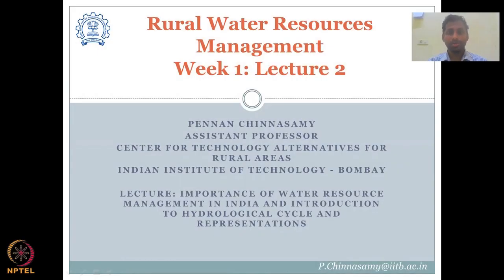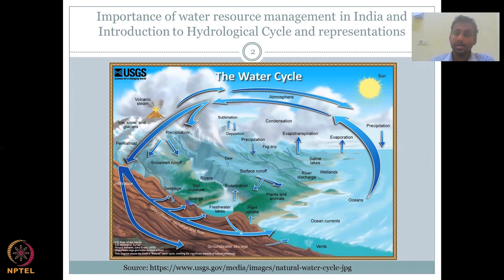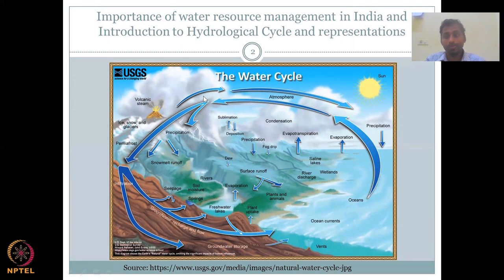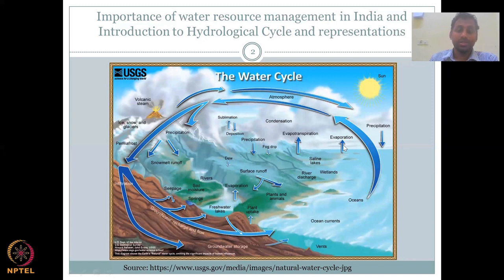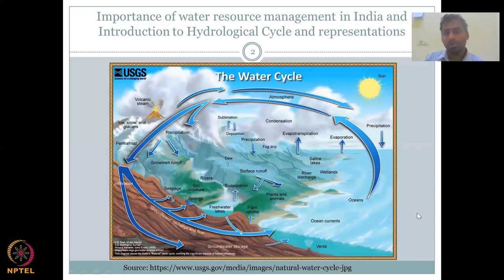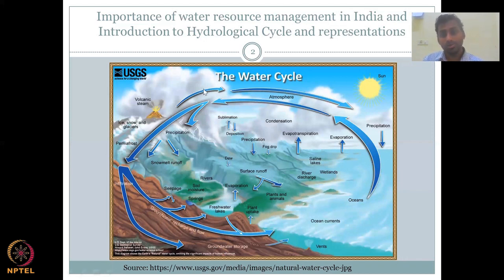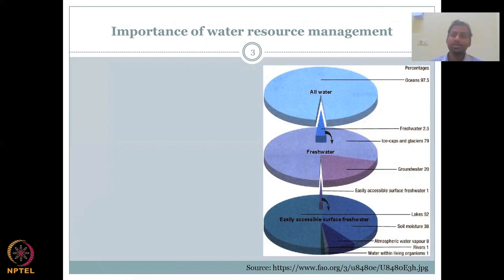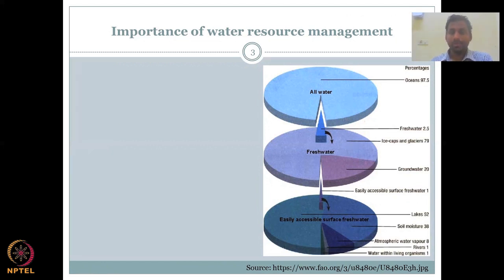Lecture 2: Importance of water resource management & Hydrological Cycle and representations Part -2